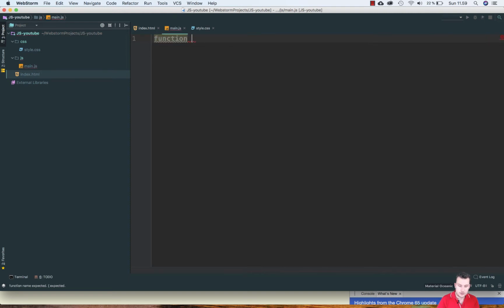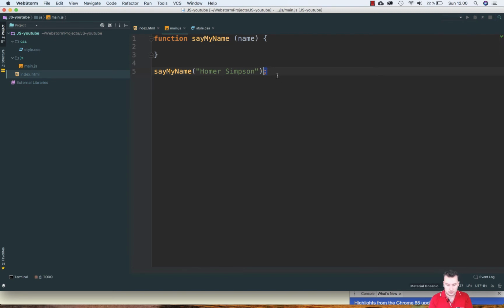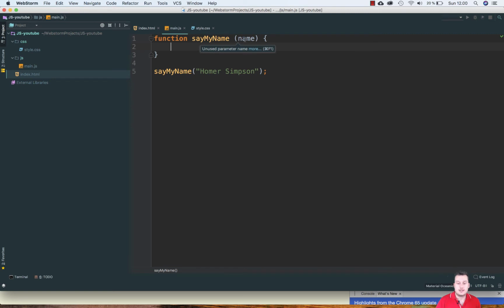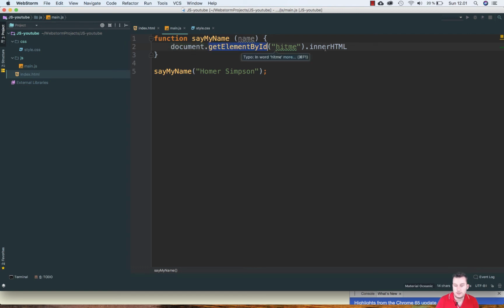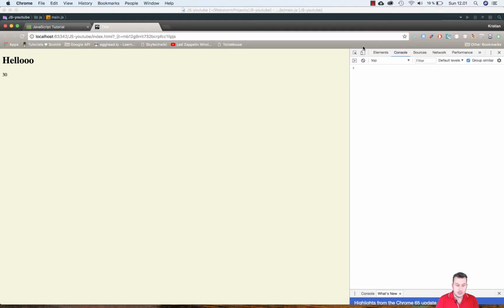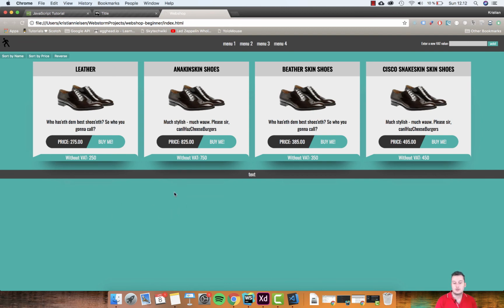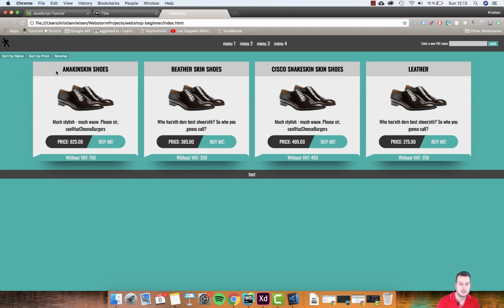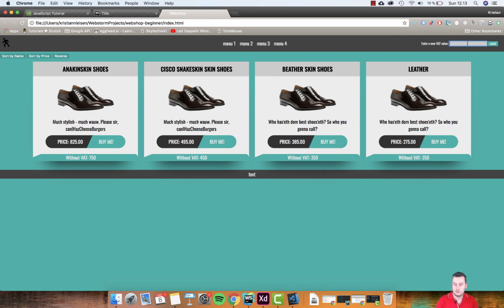JavaScript | S03E08 | function part II + look at assignment